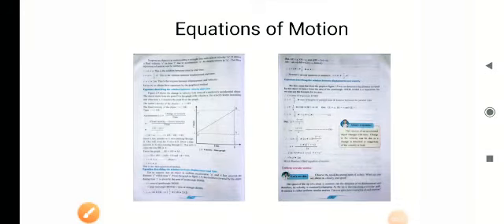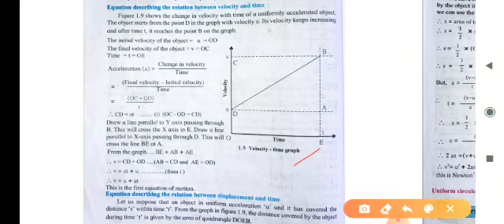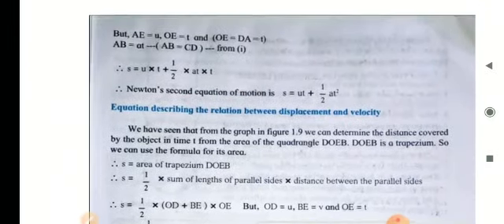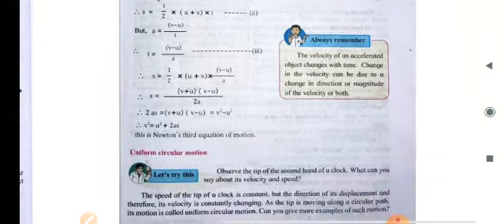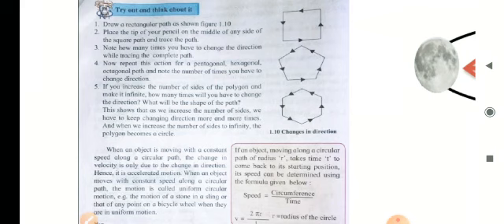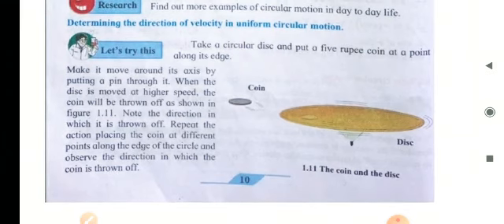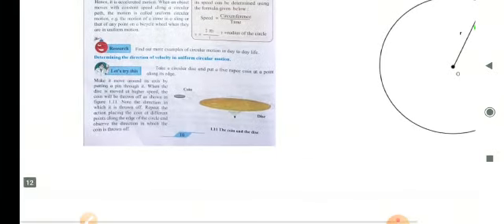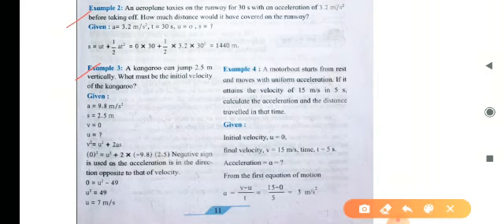Class-9.Laws of motion.PT3